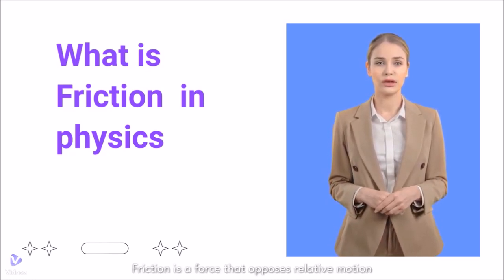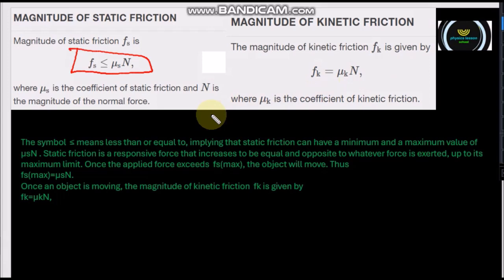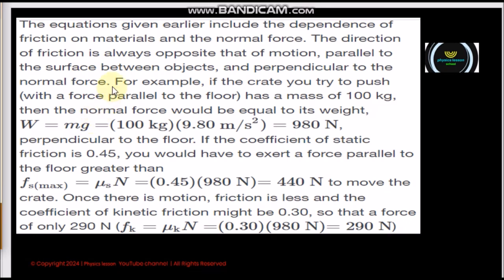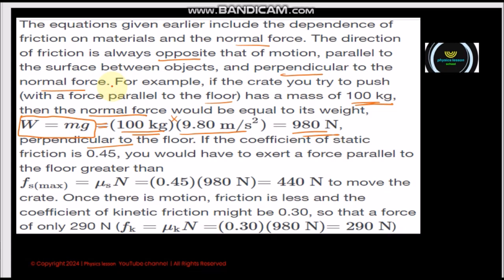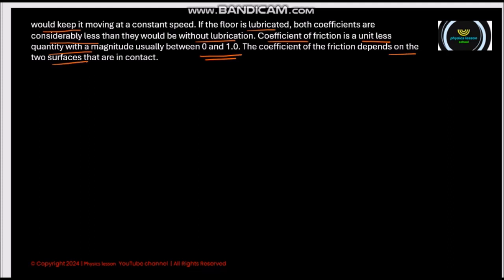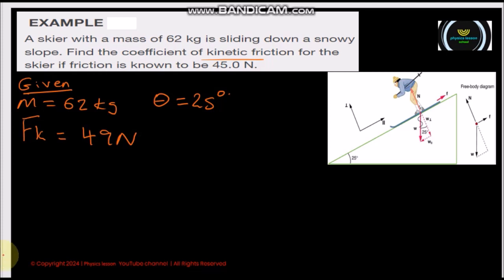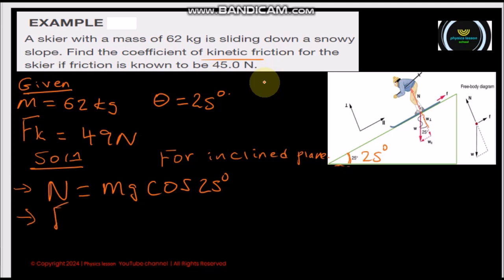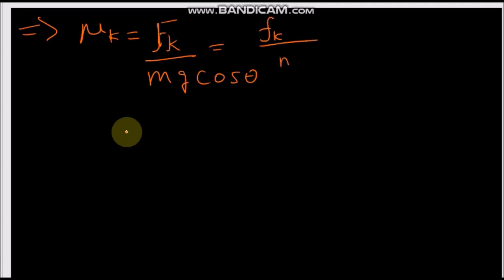Friction in Physics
Friction is a force that is around us all the time that opposes relative motion between surfaces in contact but also allows us to move (which you have discovered if you have ever tried to walk on ice). While a common force, the behavior of friction is actually very complicated and is still not completely understood. We have to rely heavily on observations for whatever understandings we can gain. However, we can still deal with its more elementary general characteristics and understand the circumstances in which it behaves.

FRICTION
Friction is a force that opposes relative motion between surfaces in contact.

One of the simpler characteristics of friction is that it is parallel to the contact surface between surfaces and always in a direction that opposes motion or attempted motion of the systems relative to each other. If two surfaces are in contact and moving relative to one another, then the friction between them is called kinetic friction. For example, friction slows a hockey puck sliding on ice. But when objects are stationary, static friction can act between them; the static friction is usually greater than the kinetic friction between the surfaces.

KINETIC FRICTION
If two surfaces are in contact and moving relative to one another, then the friction between them is called kinetic friction.

Imagine, for example, trying to slide a heavy crate across a concrete floor—you may push harder and harder on the crate and not move it at all. This means that the static friction responds to what you do—it increases to be equal to and in the opposite direction of your push. But if you finally push hard enough, the crate seems to slip suddenly and starts to move. Once in motion it is easier to keep it in motion than it was to get it started, indicating that the kinetic friction force is less than the static friction force. If you add mass to the crate, say by placing a box on top of it, you need to push even harder to get it started and also to keep it moving. Furthermore, if you oiled the concrete you would find it to be easier to get the crate started and keep it going (as you might expect).

Figure 5.2 is a crude pictorial representation of how friction occurs at the interface between two objects. Close-up inspection of these surfaces shows them to be rough. So when you push to get an object moving (in this case, a crate), you must raise the object until it can skip along with just the tips of the surface hitting, break off the points, or do both. A considerable force can be resisted by friction with no apparent motion. The harder the surfaces are pushed together (such as if another box is placed on the crate), the more force is needed to move them. Part of the friction is due to adhesive forces between the surface molecules of the two objects, which explain the dependence of friction on the nature of the substances. Adhesion varies with substances in contact and is a complicated aspect of surface physics. Once an object is moving, there are fewer points of contact (fewer molecules adhering), so less force is required to keep the object moving. At small but nonzero speeds, friction is nearly independent of speed.